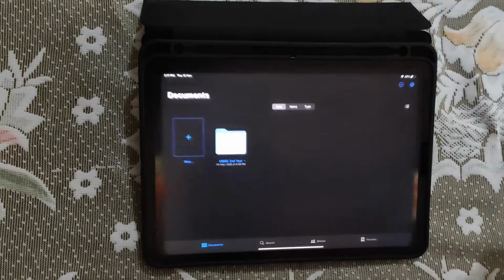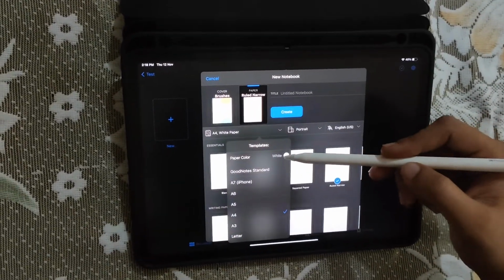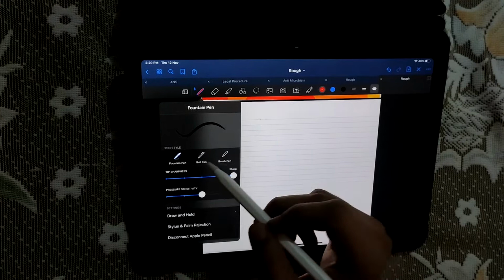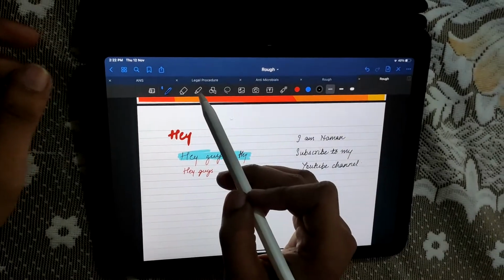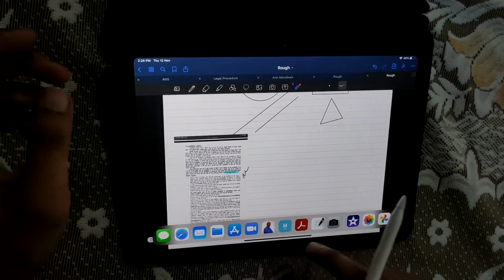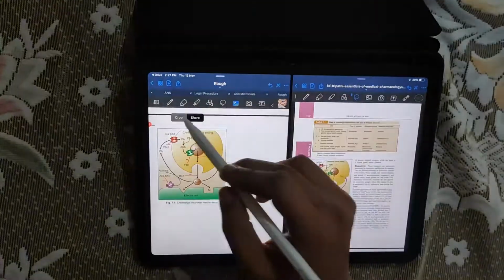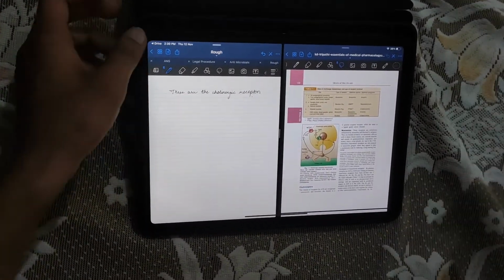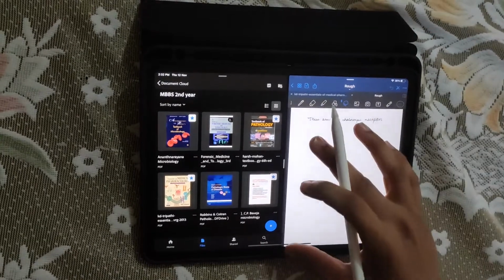Goodnotes 5 tutorial (how to use) ✍🏻✍🏻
This is the tutorial video for how to use goodnotes on ipad.